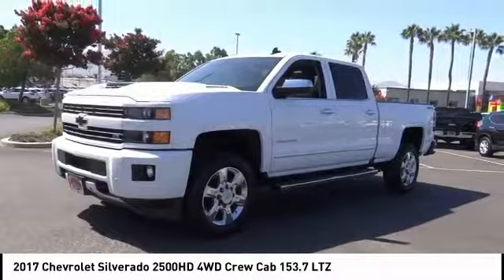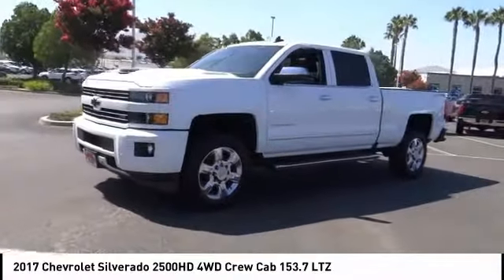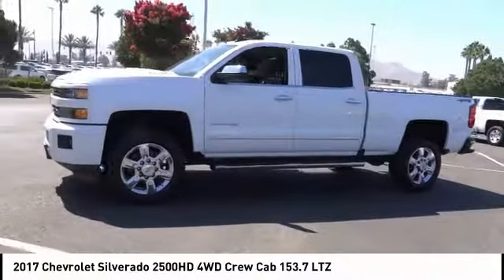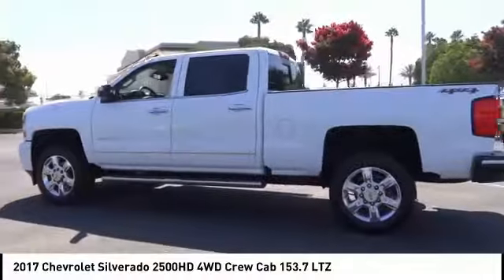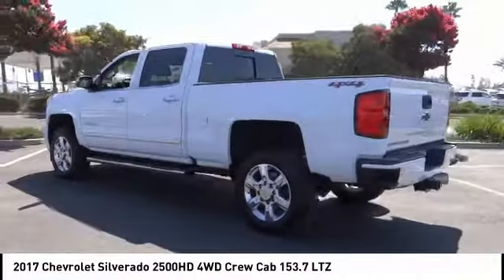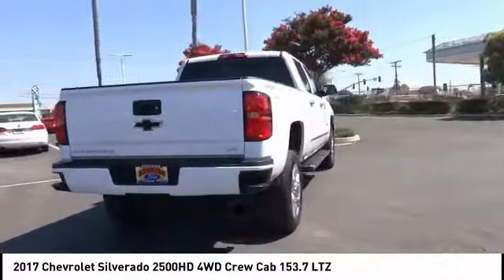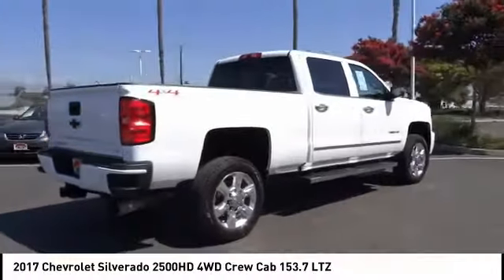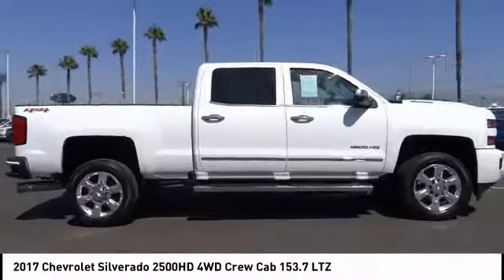2017 Chevrolet Silverado 2500HD Fontana, Chino, Norco, Moreno Valley, San Bernardino, CA V55274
2017 Chevrolet Silverado 2500HD 4WD Crew Cab 153.7 LTZ

16005 VALLEY BLVD.

SUNRISE FORD FONTANA: PROUDLY SERVING FONTANA, CHINO, NORCO, MORENO VALLEY, SAN BERNARDINO, AND SURROUNDING SOUTHERN CALIFORNIA LOCATIONS. THIS WHITE/BLACK 2017 Chevrolet SILVERADO 2500HD IS EQUIPPED WITH A ENGINE, DURAMAX 6.6L TURBO DIESEL V8, B20-DIESEL COMPATIBLE, AUTOMATIC TRANSMISSION, AND RECEIVES AN ESTIMATED . FONTANA, CA 92335. FONTANA, CA  CHINO, CA  NORCO, CA  MORENO VALLEY, CA  SAN BERNARDINO, CA 2017 Chevrolet SILVERADO 2500HD 4WD Crew Cab 153.7 LTZ Stock #: V55274 | VIN: 1GC1KWEY4HF231735 | 2017 Chevrolet Silverado 2500HD 4WD Crew Cab 153.7 LTZ Sunrise Ford Fontana